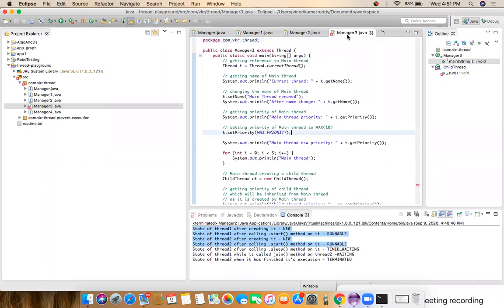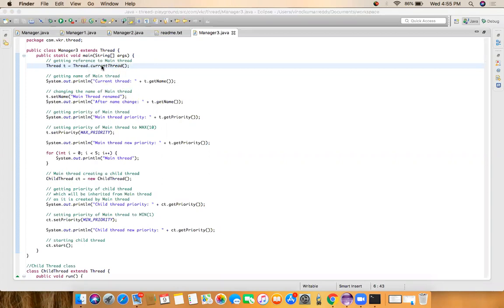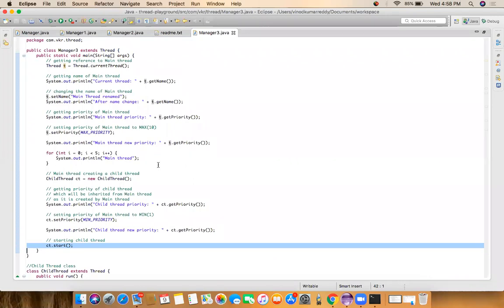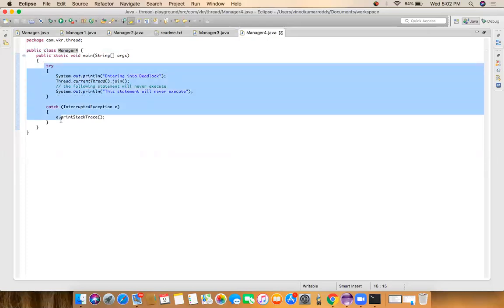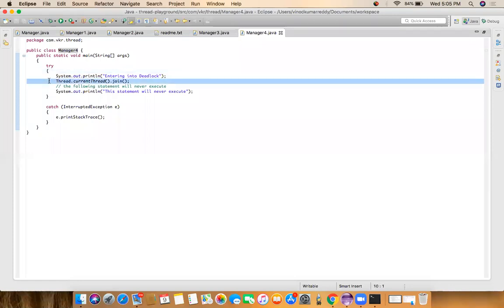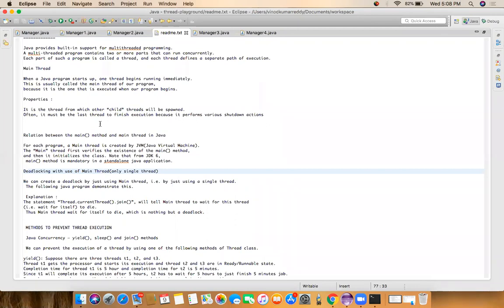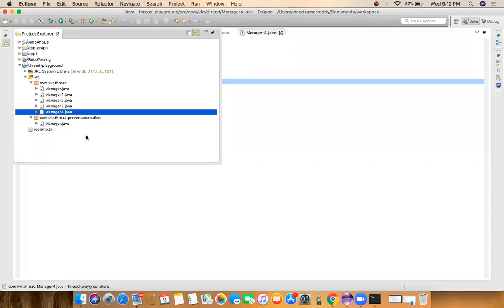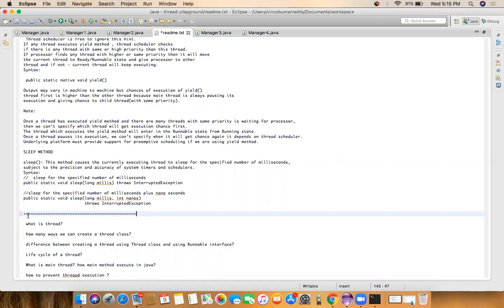MultiThreading - Life cycle of a Thread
What is Life cycle of a Thread?